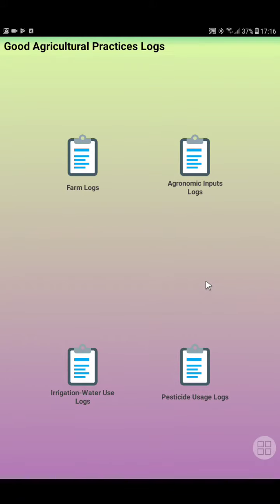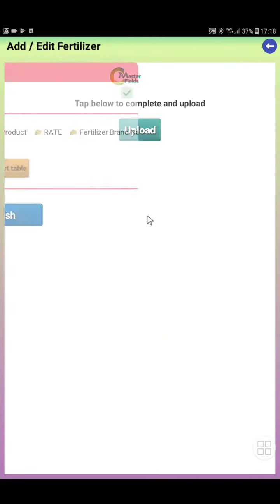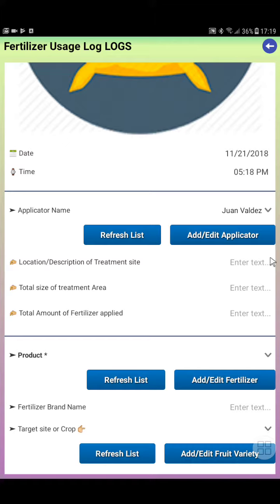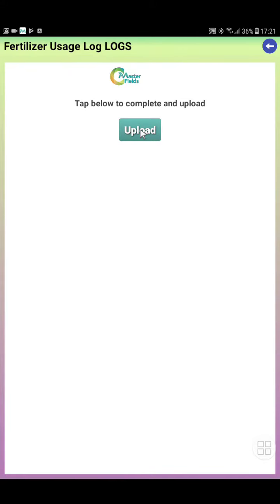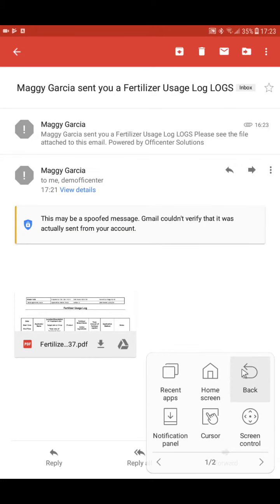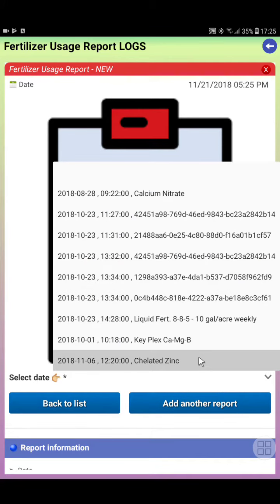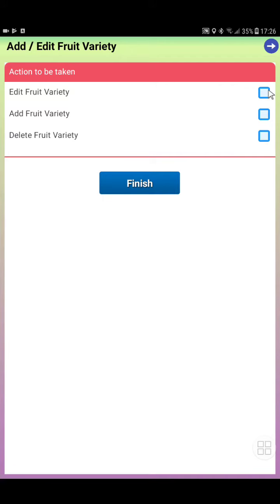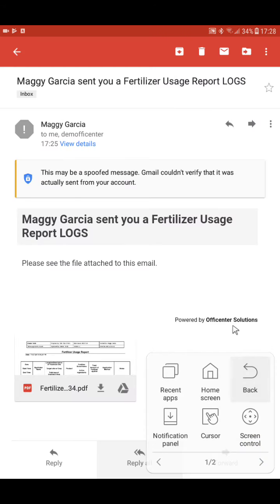Table 1 Agronomic Inputs Logs